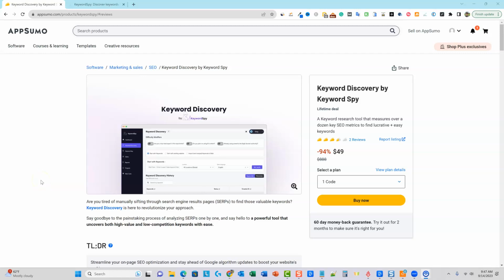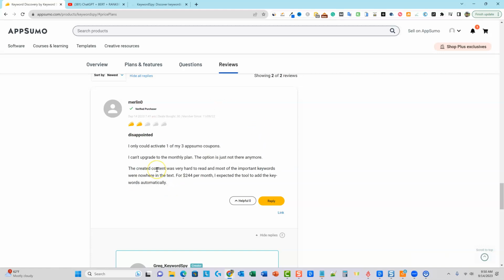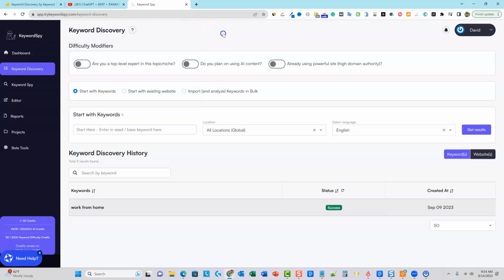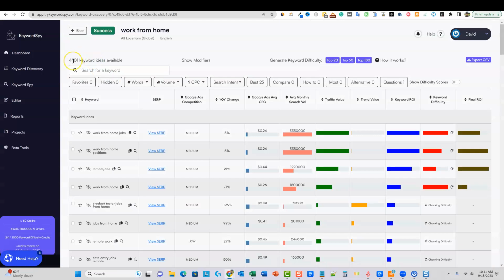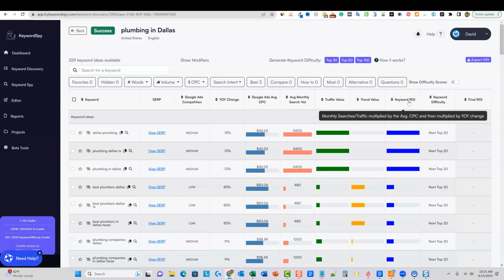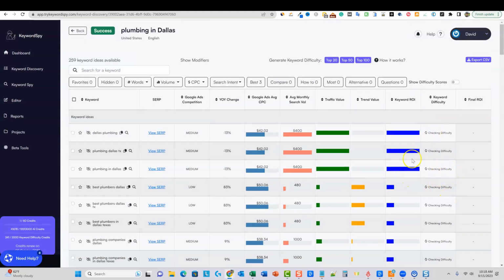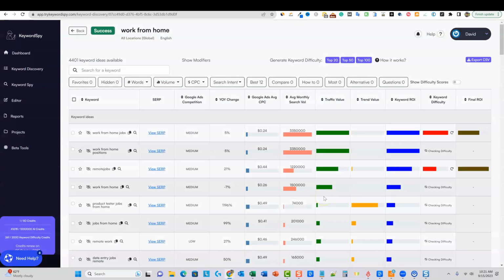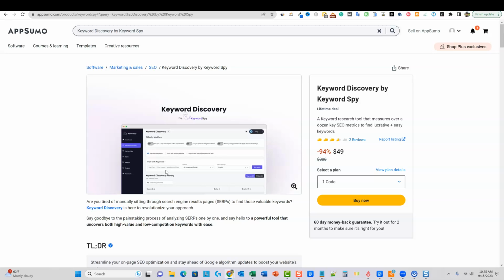Keyword Discovery Review: Unique ROI Calculator for Keyword Research